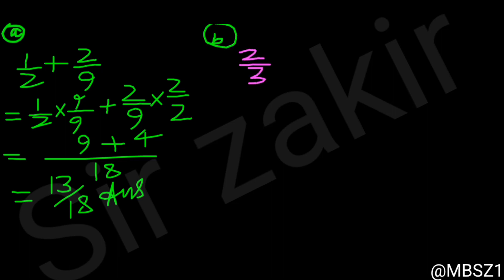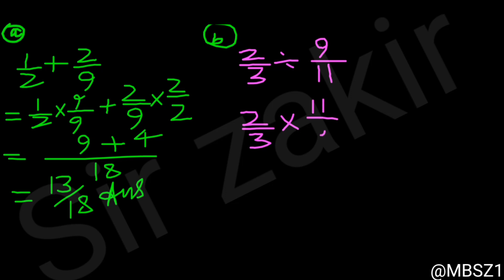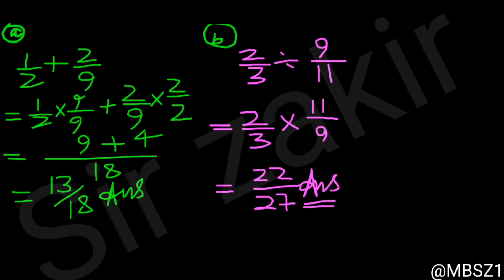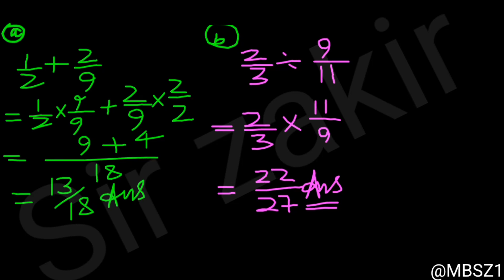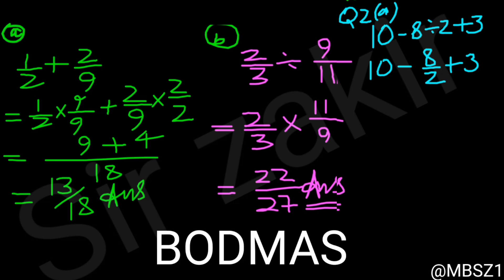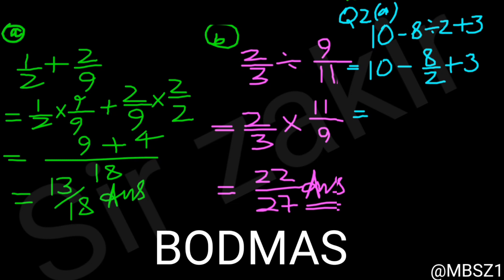Basic mathematics operations|BODMAS|DMAS|o level mathematics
Basic mathematics operations|BODMAS|DMAS|o level mathematics |# sirzak|‎@ZAINEMATICS |@MathletebySaad

BODMAS
DMAS